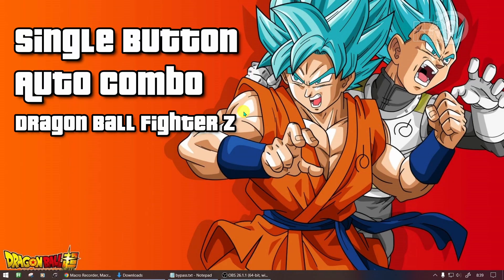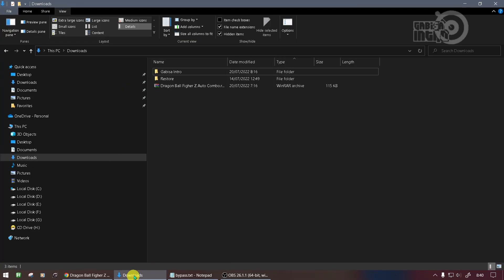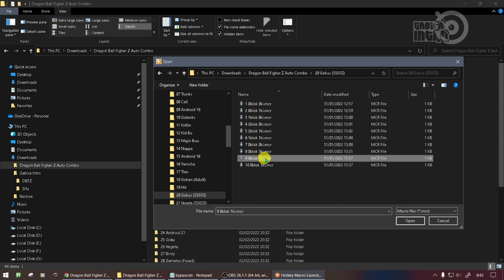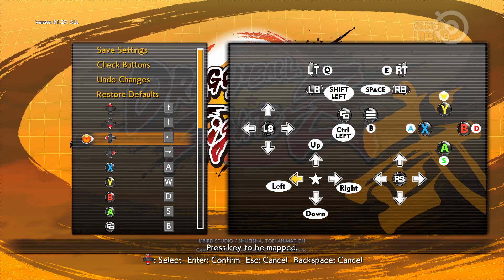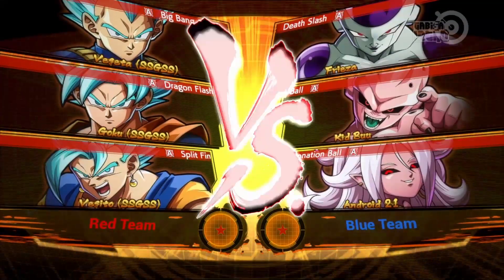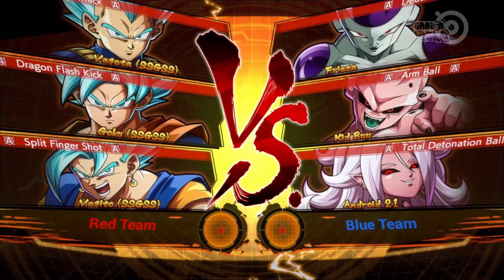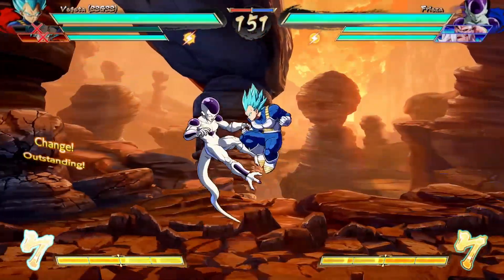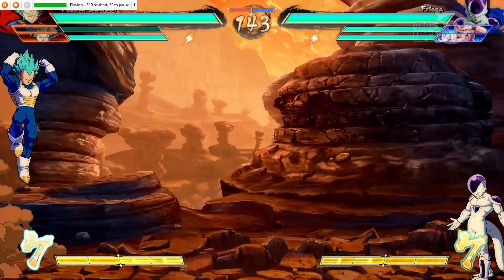Bot Dragon Ball Fighter Z Auto Combo with Single Button Keyboard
Check this video :
How to use :
1.
2.

3. Extract file "Dragon Ball Fighter Z Auto Combo.rar" (The password is in the video. Watch the video until it's finished, don't skip it to get the password)
4. Open Jitbit Macro Recorder (Run as Administrator)
5. Tools - Bind Macros to Hotkeys
6. Choose the combo you will use
7. Assign keyboard keys to activate the macro combo
8. Open Game "DBFZ.exe"
9. Set the keyboard mapping like in this video
10. Press the keyboard button to activate the macro combo
11. Enjoy Easy Combo !

Don't forget to turn off the hotkey after playing the game so as not to interfere with other applications
Best button/hotkey I used to use :
1 : Combo 1 for Fighter 1
2 : Combo 2 for Fighter 1
3 : Combo 1 for Fighter 2
4 : Combo 2 for Fighter 2
5 : Combo 1 for Fighter 3
6 : Combo 2 for Fighter 3
Most of the combos here are set from left to right. If you want to modify the combo of the attack on the right. Edit the *.mcr file, Replace "Left" with "Right" and "Right" with "Left".

dragon ball fighter z auto combo how to get,
dragon ball fighter z auto combo how to use,
dragon ball fighterz auto combo in dragon ball fighterz,